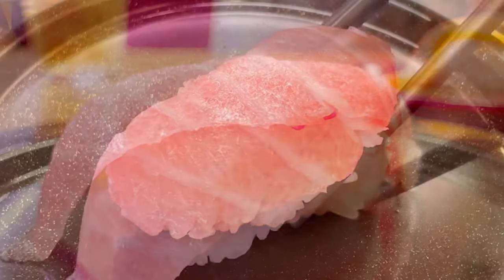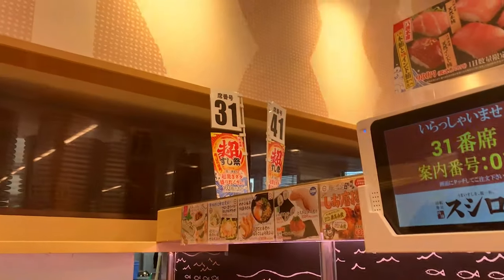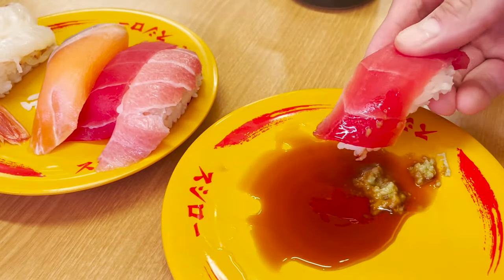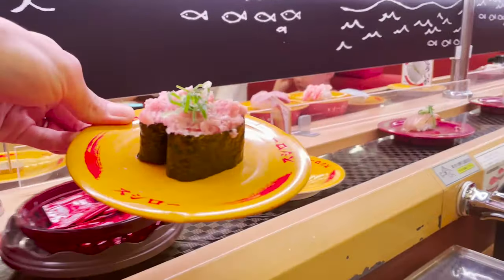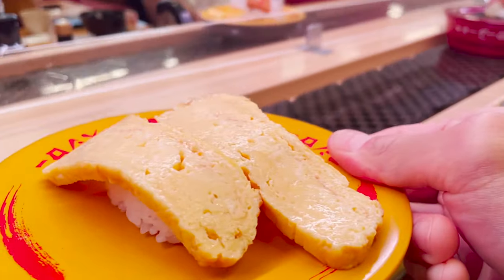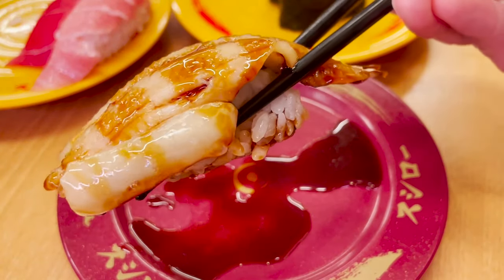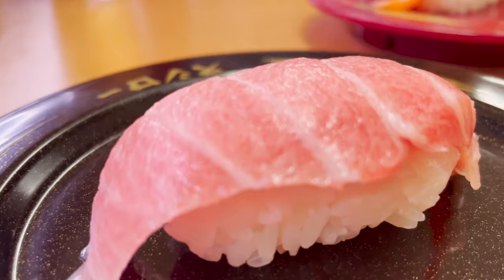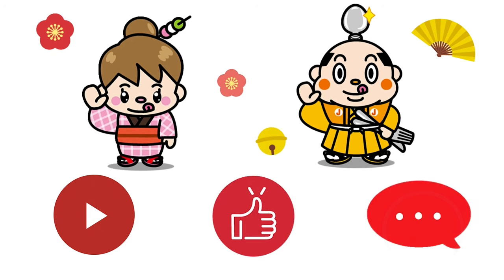Sushiro / The most famous conveyor belt sushi restaurant in Japan / Tokyo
Sushiro is a famous conveyor belt sushi restaurant in Japan.
This food guide will show you how to reception, order, and how to pay the bill at Sushiro.
We will also show you some sushi such as tuna and salmon.
Check out the other Japanese conveyor belt sushi videos on this channel!